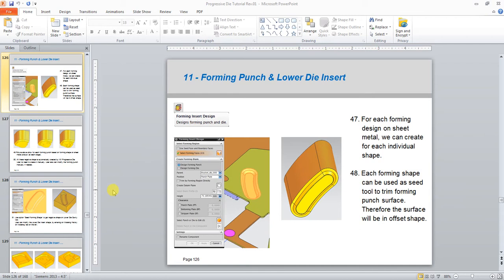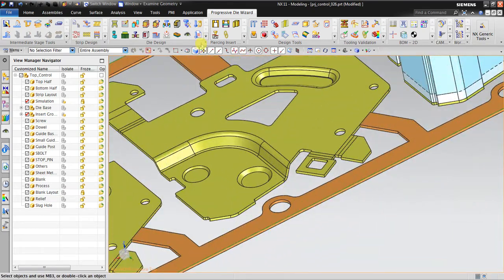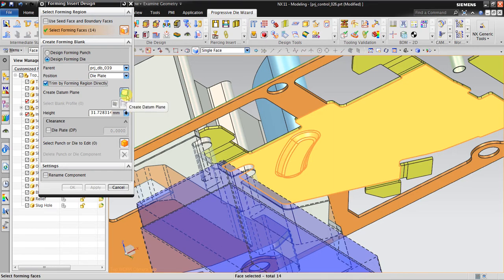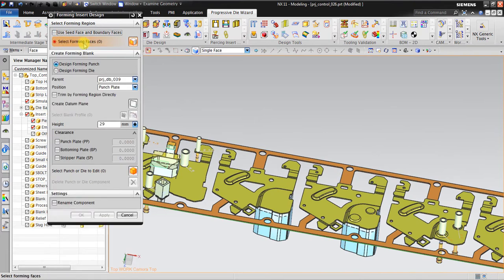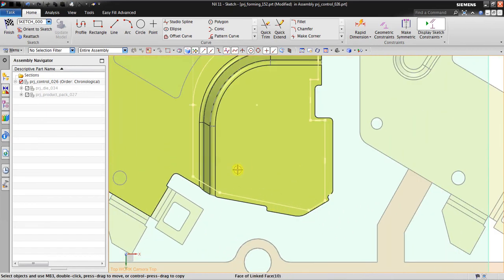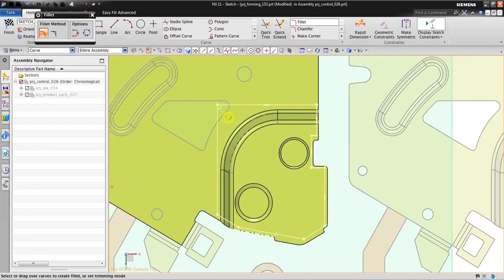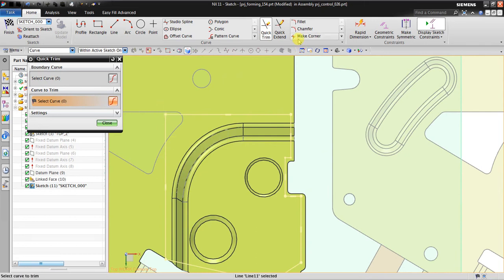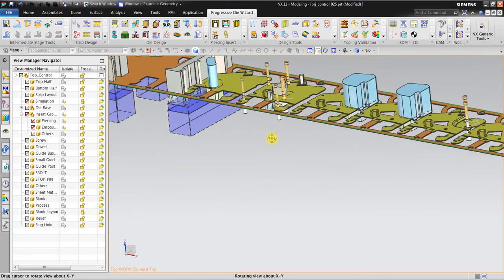NX Progressive Die Wizard (PDW) : STEP 07 - Inserting Forming Punch & Die